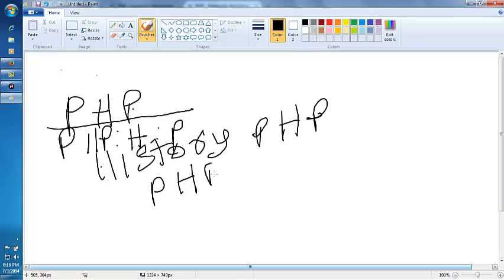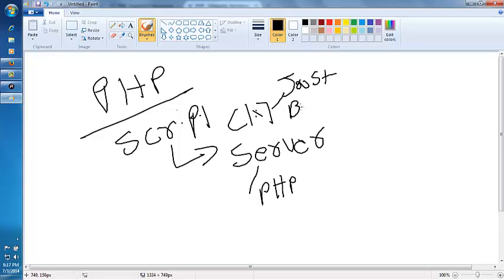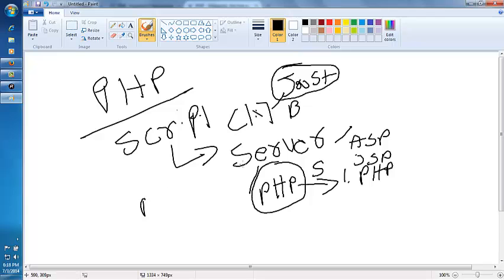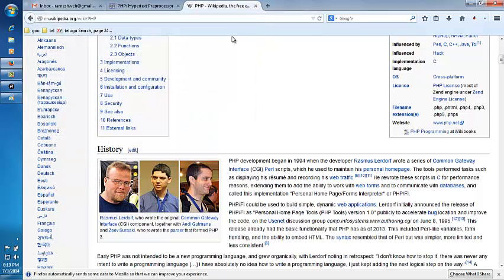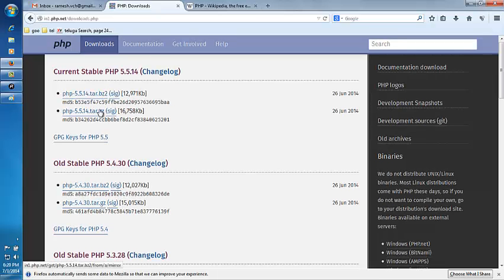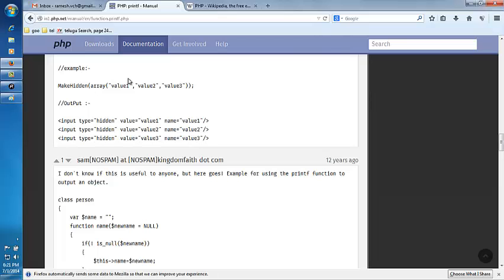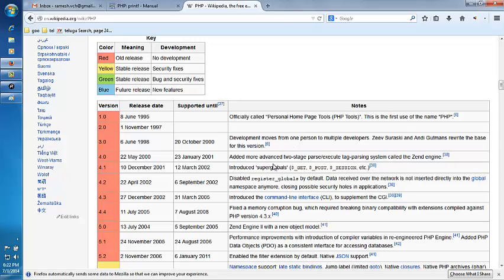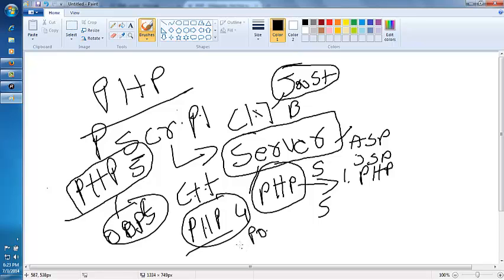Introduction to php -- English-vlr training